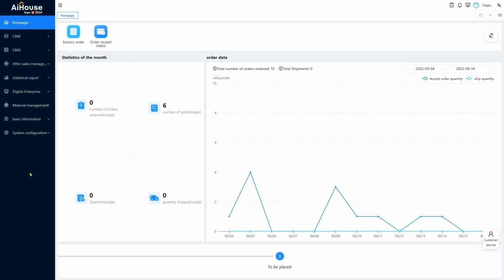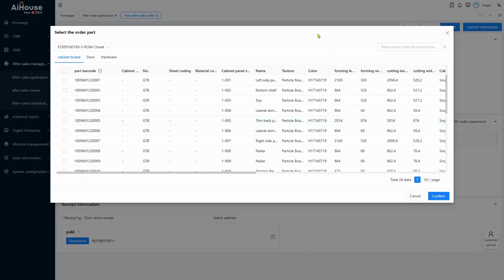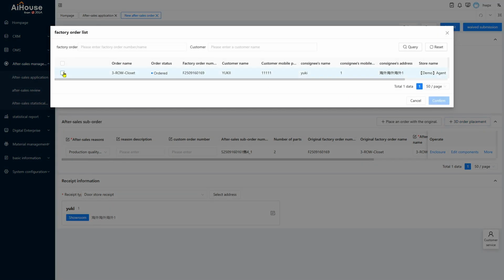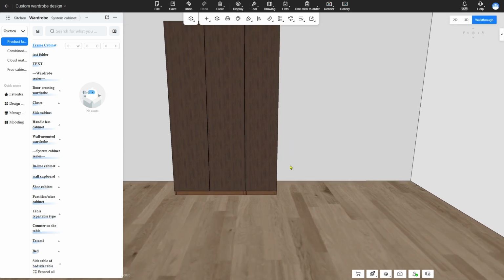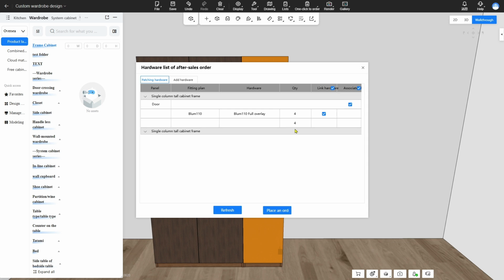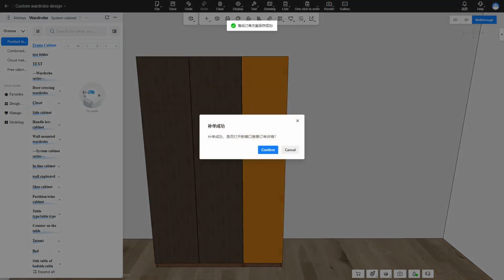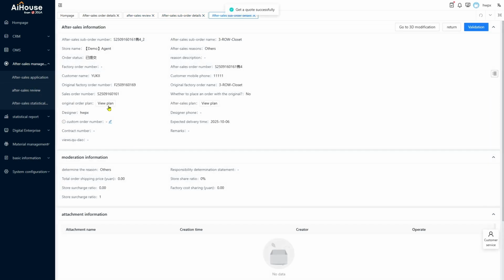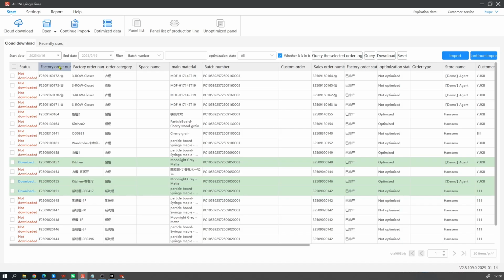After-sale Replenishment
Hey Guy! This video is to introduce how to replenish the panels and hardware in manufacturing. Come and learn these with us!